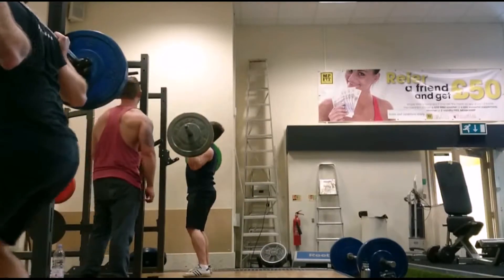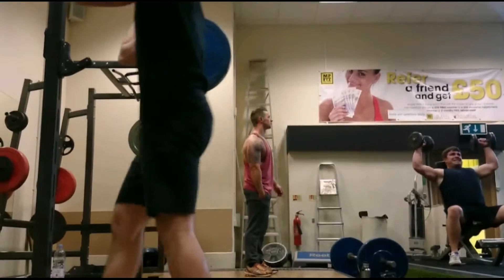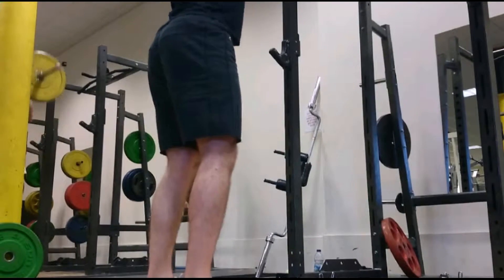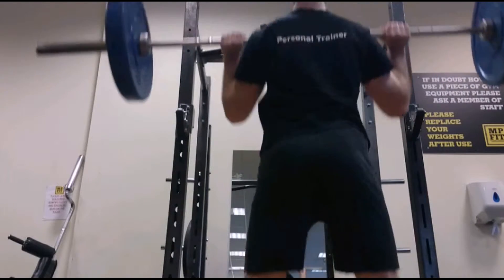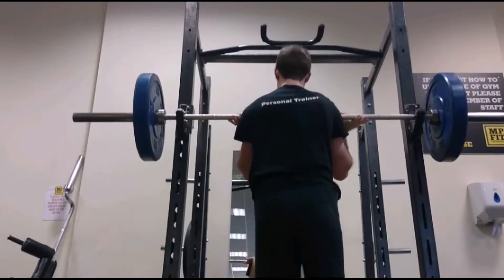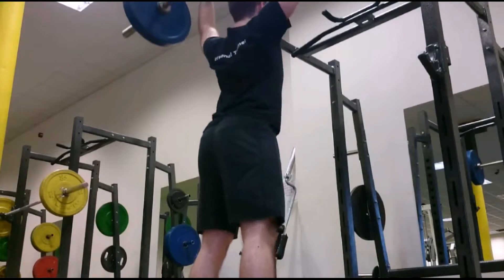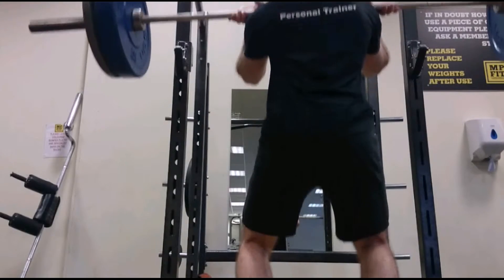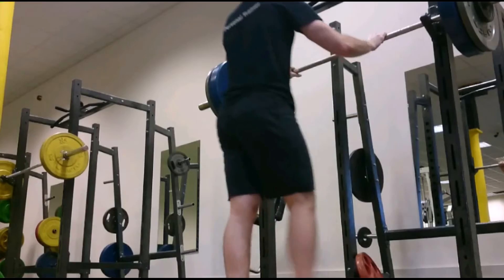Catalyst Athletics 4 Week Leg Strength Block - Tuesday Workout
🥑 BONUS 1: Sports Nutrition Guidebook ($45)
🧊 BONUS 2: Recovery Management Strategies Handbook ($45)
🎁 End of Year GIVEAWAY: Something special ($500) ONLY for people on the inside

Workout 2 of the Catalyst Athletics 4 week Leg Strength Block.

Today's workout:

Jerk's from behind the Neck (a.k.a BTN Jerks) 5x3
Push Press  4x5
Jerk Dip Squat 3x5

Character Strength & Conditioning is Strength, Conditioning and Self Development.  That means top quality advice about strength, health and fitness alongside unique personal development content.  We want to create a happier, healthier version of you.  We want to have a body capable of expressing the brilliance of your character.  It’s time for you to live the life that you want to be living.

You’ll learn about Holistic living and optimising your body’s performance

You’ll become stronger, more energetic and ready to take on life

You’ll be part of a growing and supportive community with exclusive access to unique content and life changing ideas.

We’re building a family of strength, join us and let’s get this thing started!